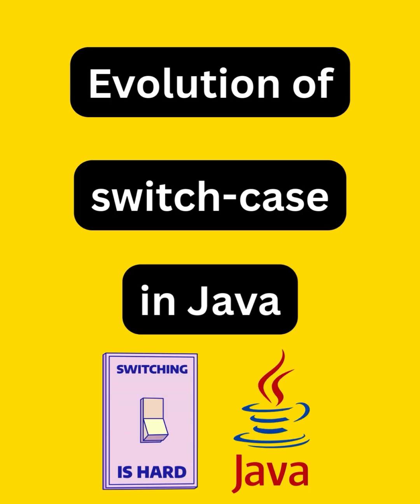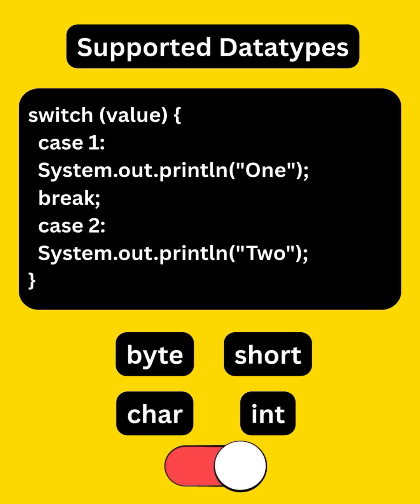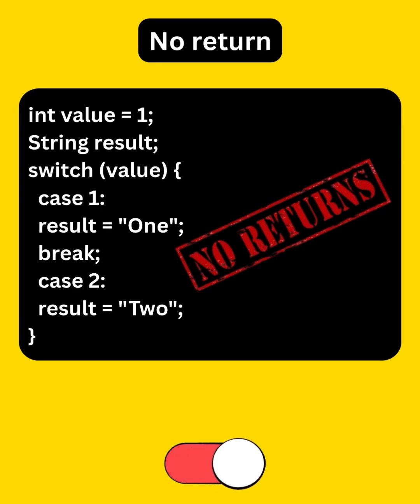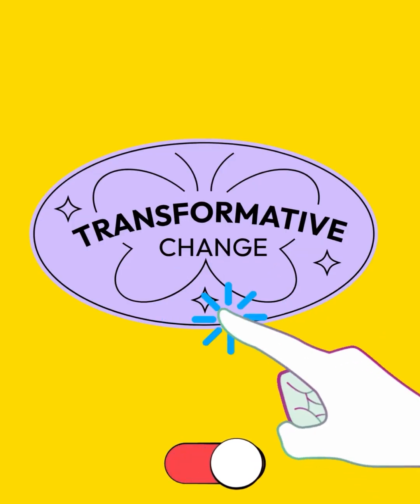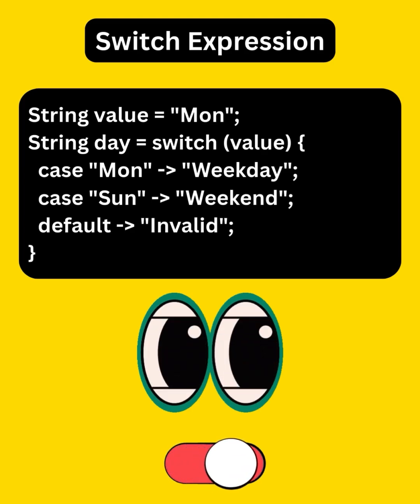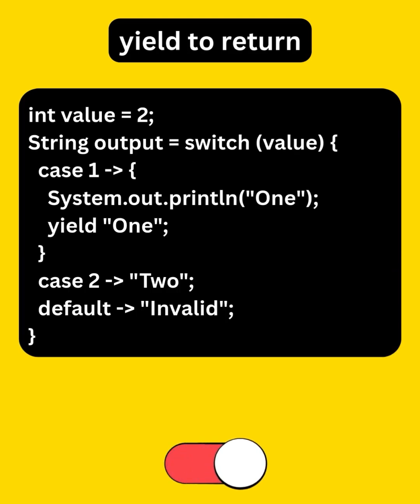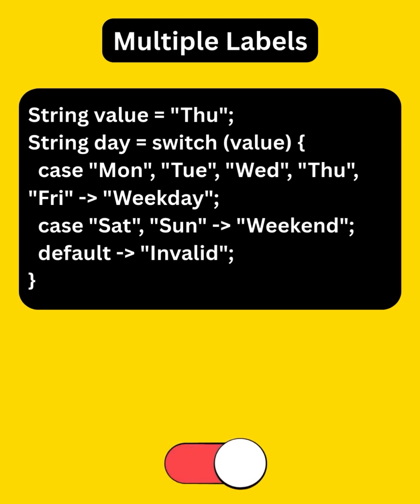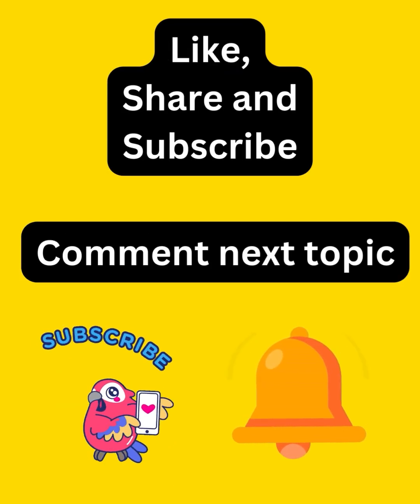Day-128: Java Switch Case: From Boring to Brilliant! 🔄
In this short video we will see how switch case evolved in Java over the years from Java 1 to Java 21. Comment which topic you wish to learn in same way.